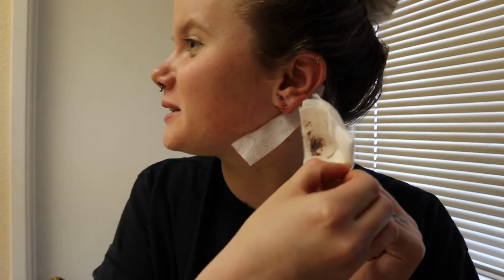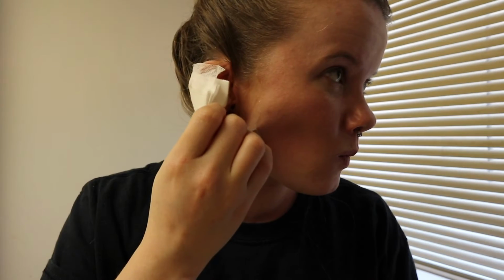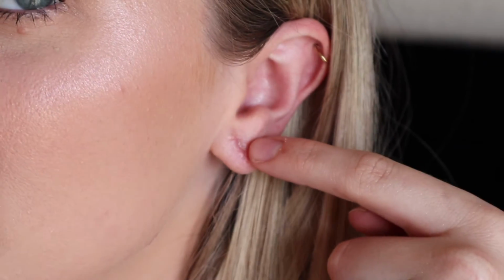GETTING MY STRETCHED LOBES SEWN CLOSED | Vanessa Lopez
(WATCH IN HD) WARNING THIS VIDEO CONTAINS GRAPHIC CONTENT INCLUDING SYRINGES, SCALPELS, AND BLOOD. Hey guys! In todays video I give you a 3 month update on naturally closing my stretched lobes. I also take you with me into the doctors office as I have my stretched lobes sewn closed. It is a very graphic process but I wanted to show you as much as possible incase you are considering this process yourself or just curious about the procedure. Hopefully you enjoy!